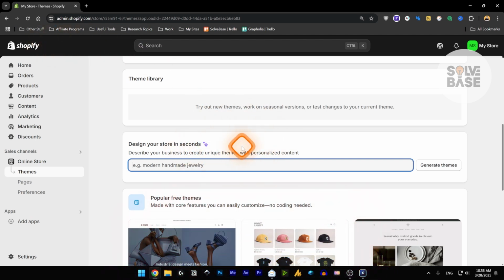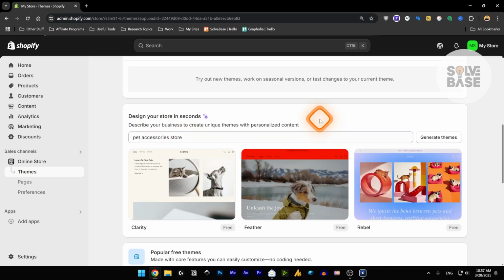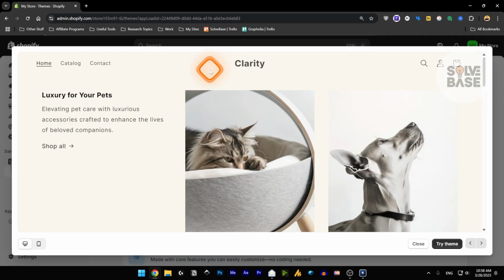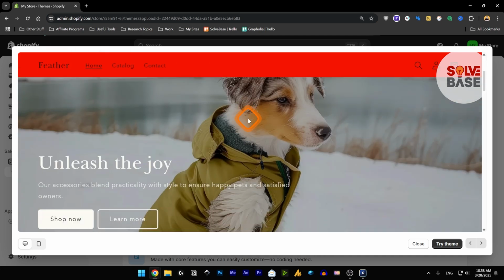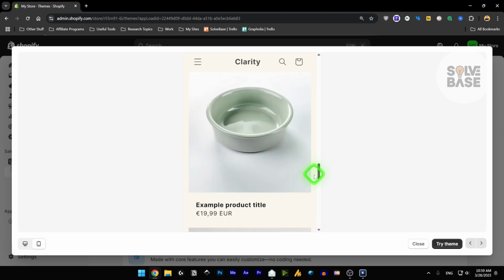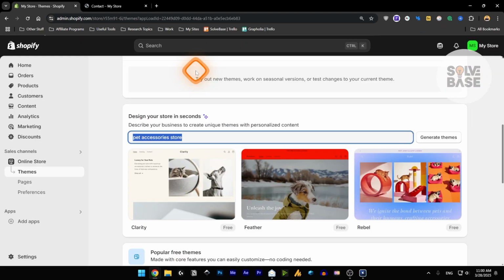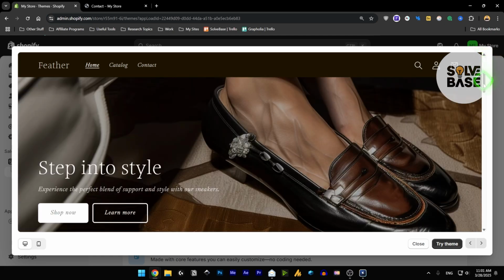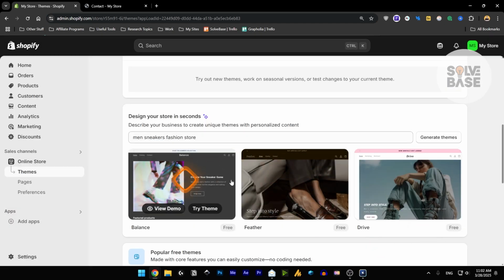How To Design a Custom Shopify Theme with AI in Seconds! (Quick Guide)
Today you will learn: How To Design a Custom Shopify Theme with AI in Seconds!

They just launched this new feature to create or design a custom shopify  theme in seconds with ai using their inbuilt shopify ai theme generator. Check out the full video for tutorial on this!